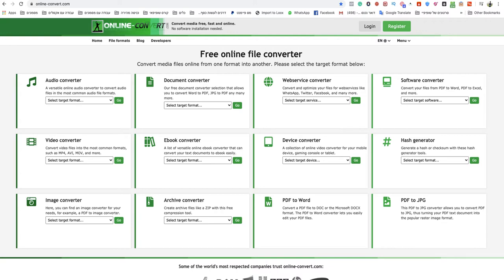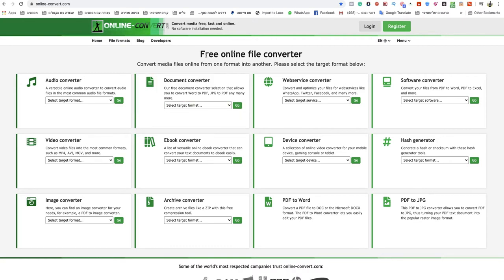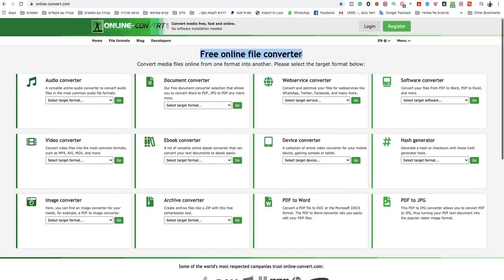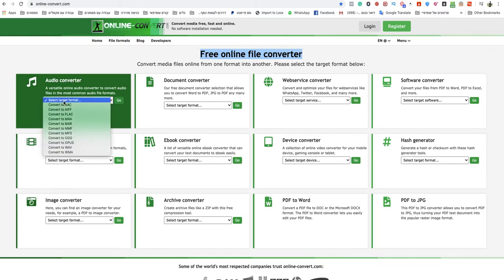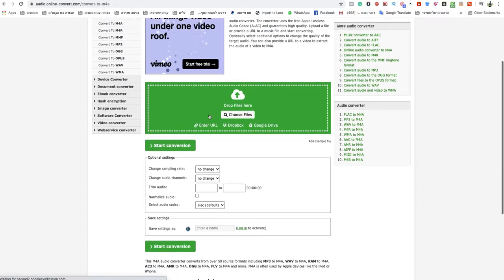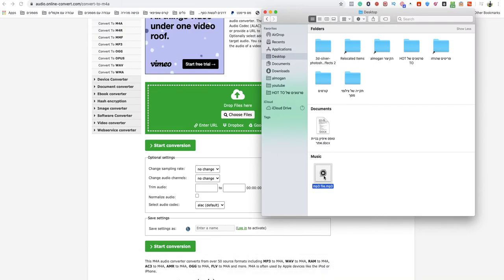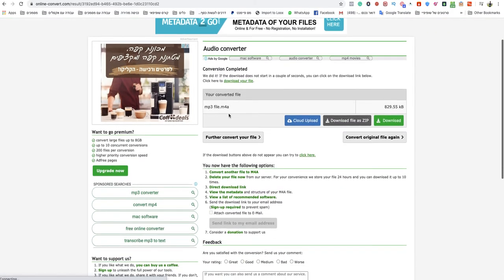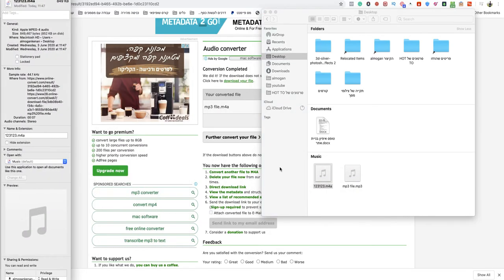how to convert mp3 to m4a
If you looking to know how to convert mp3 to m4a easy and quick.
so this video is for you! Today its so easy to convert mp3 to m4a online you only need to follow simple steps and you done!